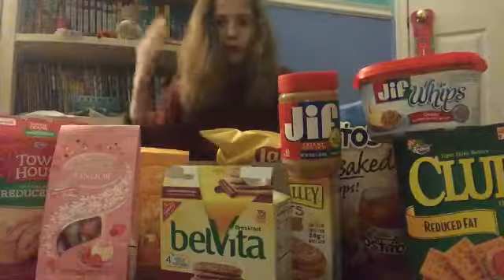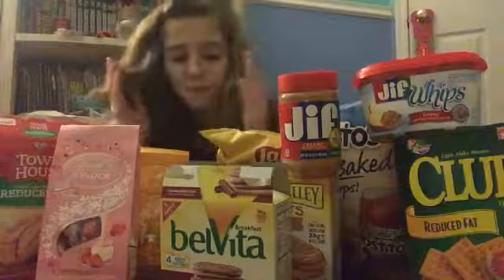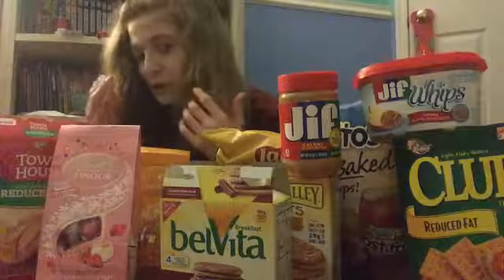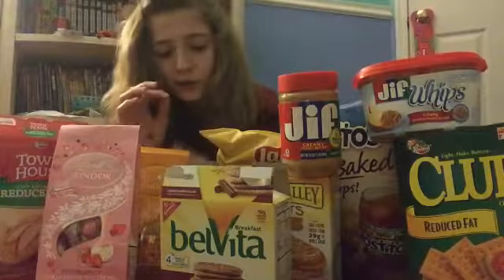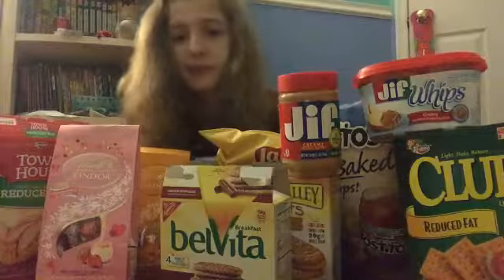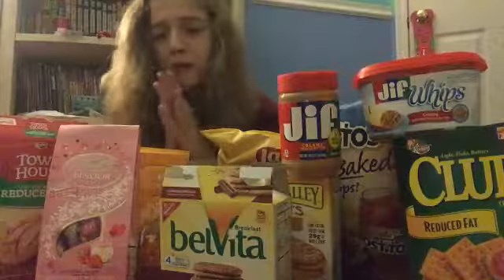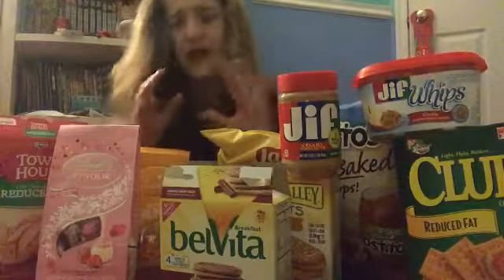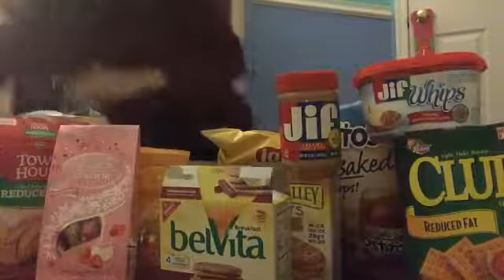Which is healthier??? (Brands of food)